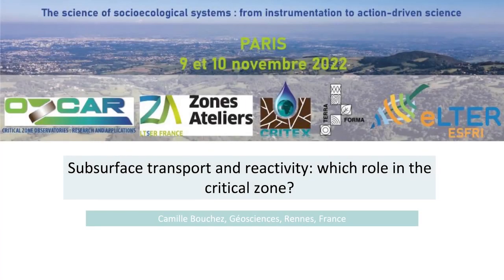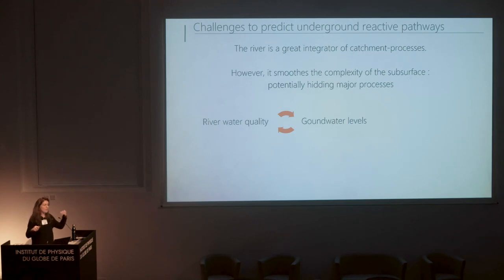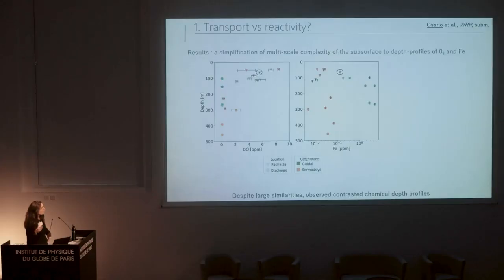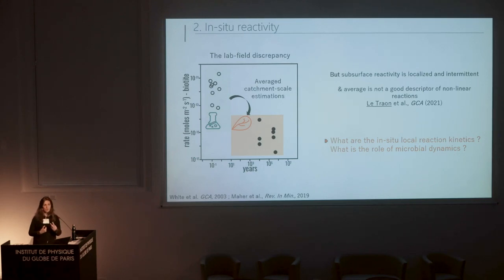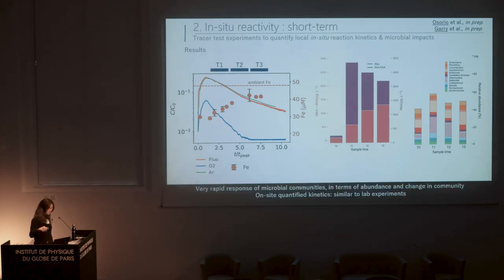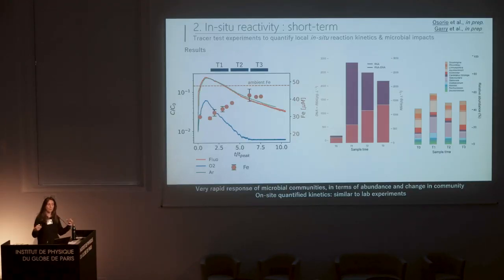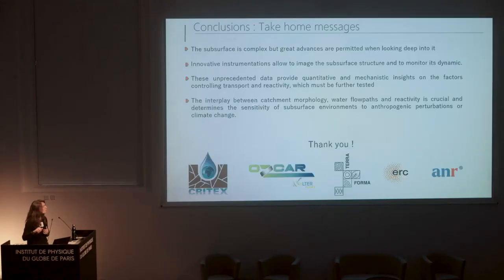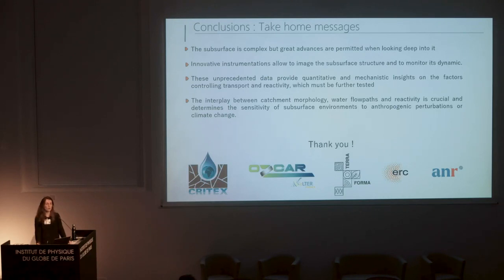Keynote1.3 C. Bouchez: Subsurface transport and reactivity: which role in the critical zone?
Workshop: the science of socio-ecological systems: from instrumentation to action-driven science. Paris, november 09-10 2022
Session 1: Critical zone instrumentation, from CRITEX to TERRA FORMA
Camille Bouchez (Geosciences Rennes, Rennes, France): Subsurface transport and reactivity: which role in the critical zone?